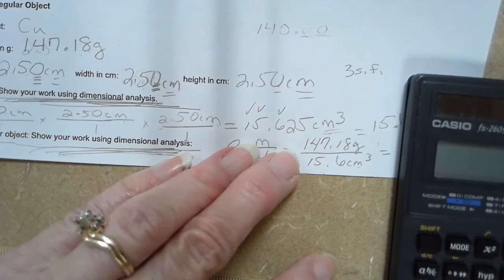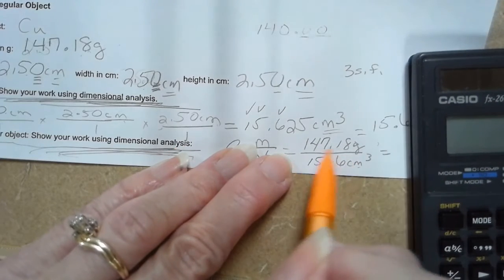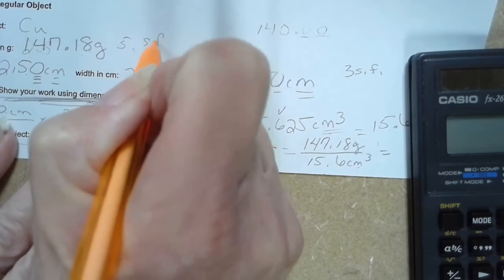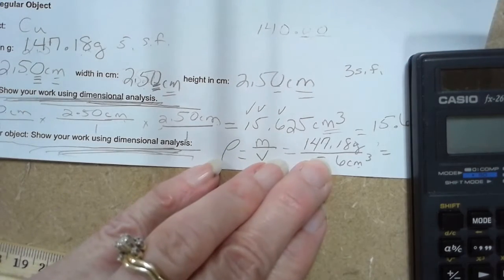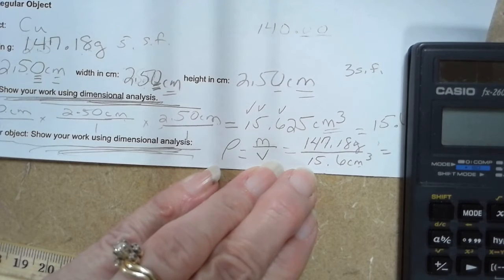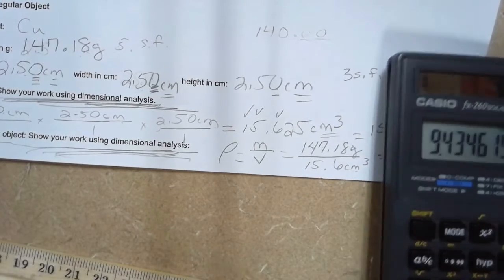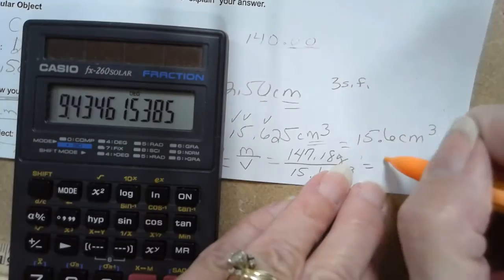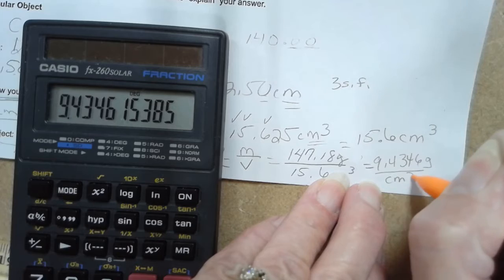Density of regular solid lab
Determining the density of a cube. Recording and calculating significant figures.